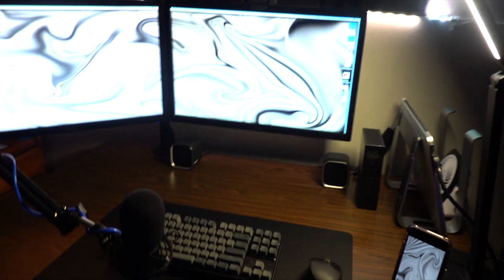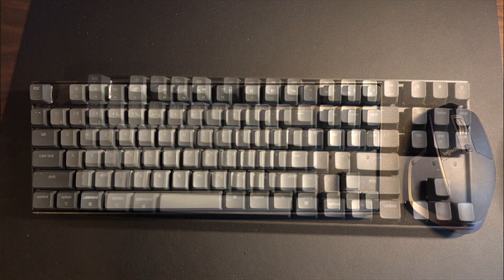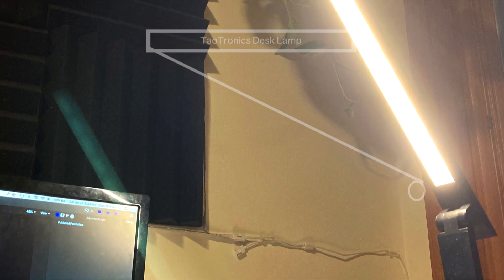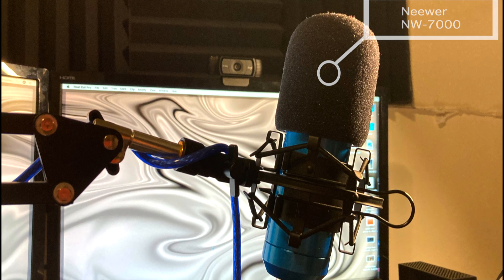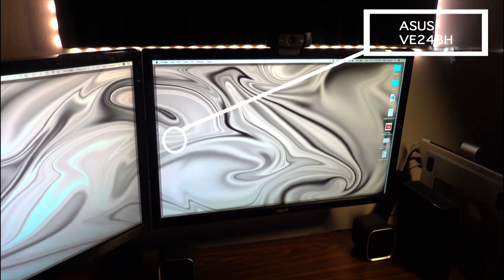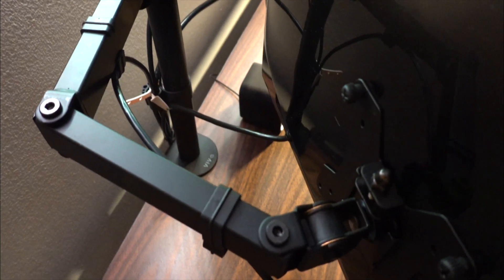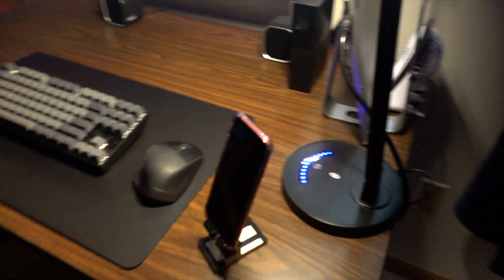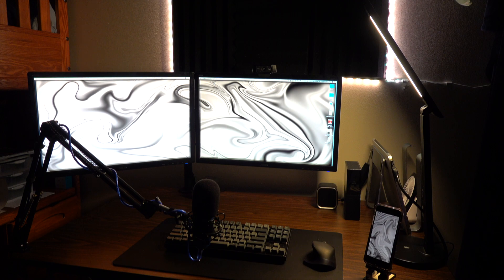Setup Tour V3 | 500 Subscriber Special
Thank you SO much for 500! No really, that's insane (for me at least lol)
🎵Music used in this video ▶ Altitude - Declan DP
▶ Feels So Good
I wish there was a brass play button for 500. *sighs*
Camera ▶ iPhone SE 2nd Gen, SONY RX100
Or just leave me a comment on one of my YouTube videos. I always read them and will try to reply as soon as possible.
Hi! I'm Vijay ART. This channel started in August of 2017. I draw airplanes, and build large scale airplanes out of LEGO. I try to upload videos about once every week. I would really apprecate a sub, or even just a like!
Intro Music ▶ Starlyte & Jim Yosef - Leviathan
Outro Music ▶ AGST - Soon